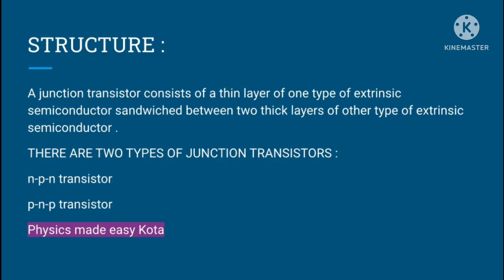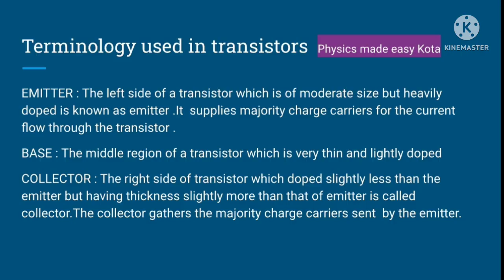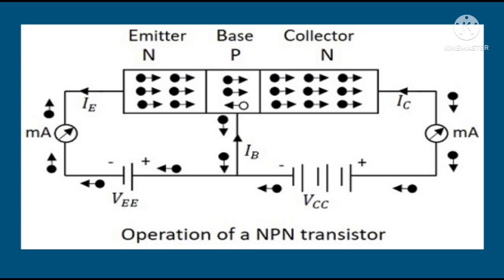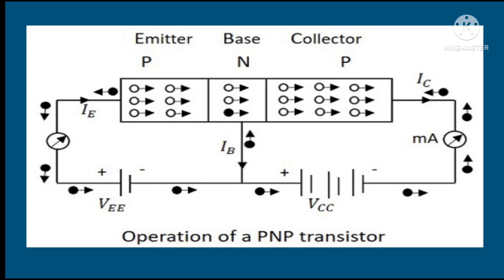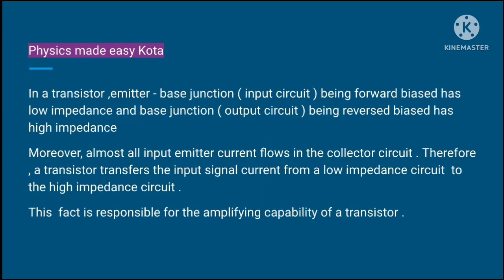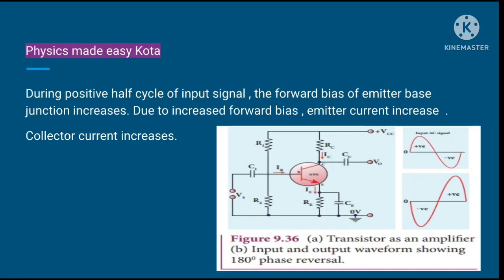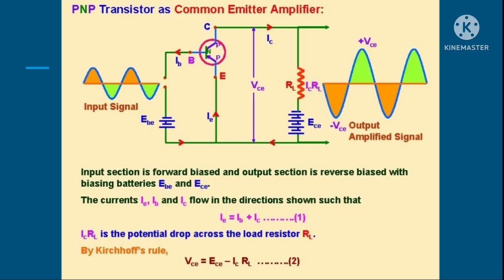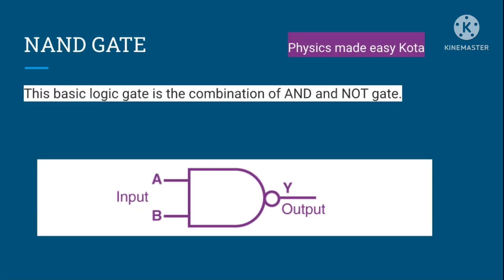Types of transistor biasing and circuits; common emitter operation; NPN transistor applications-32;